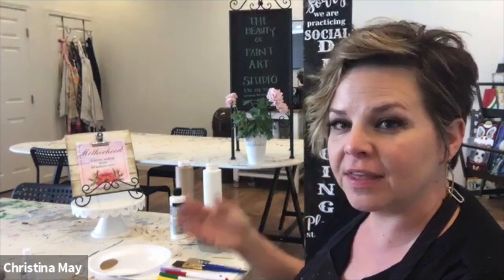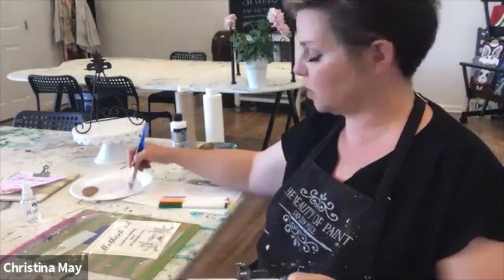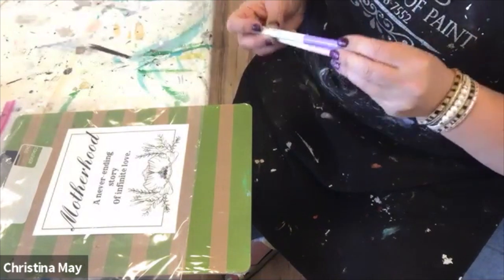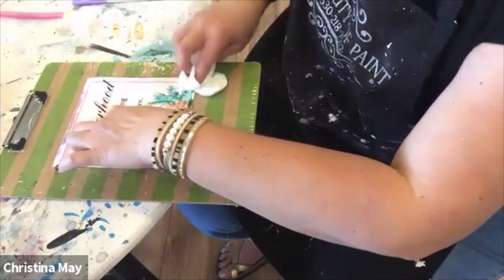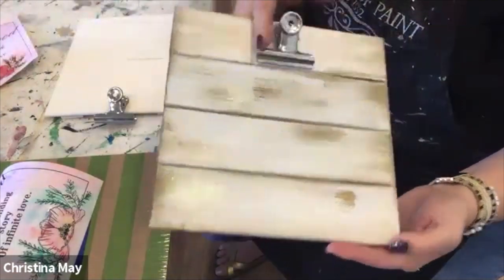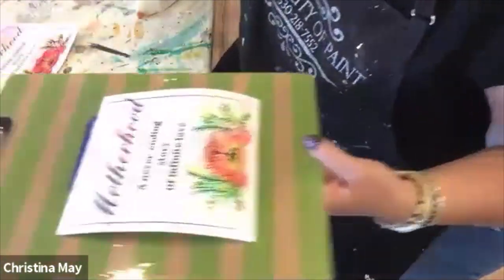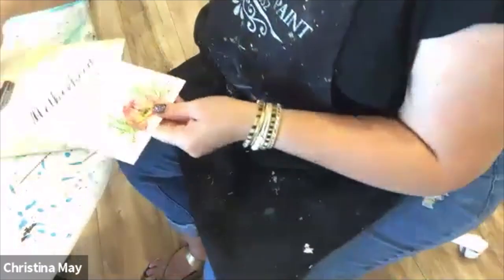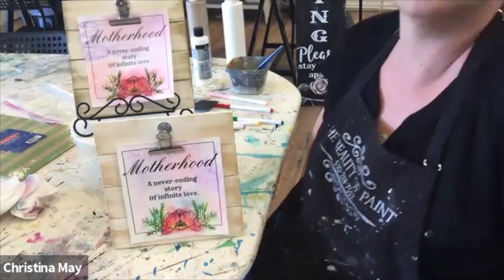Mother's Day Art Activity with Christina May from The Beauty of Paint